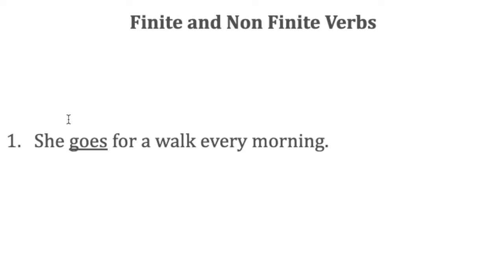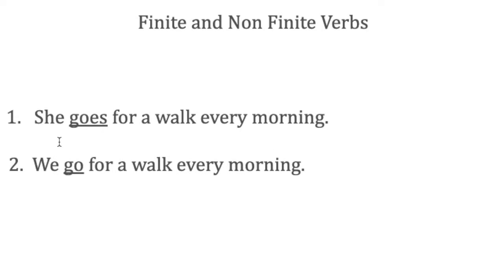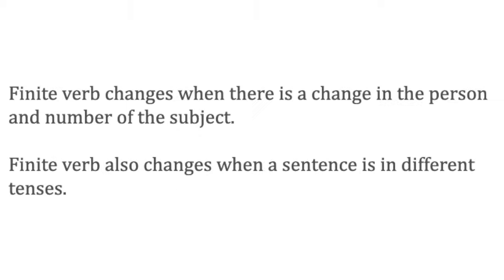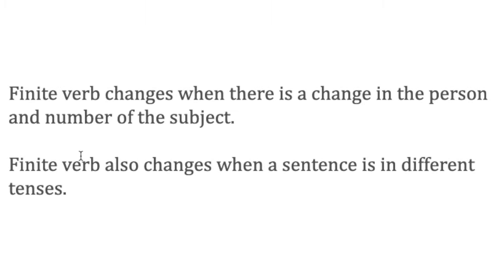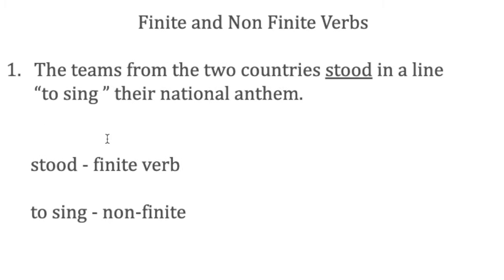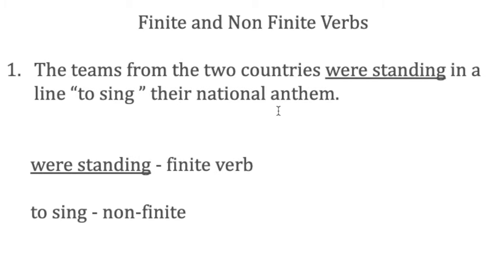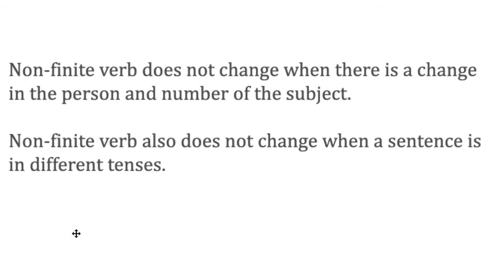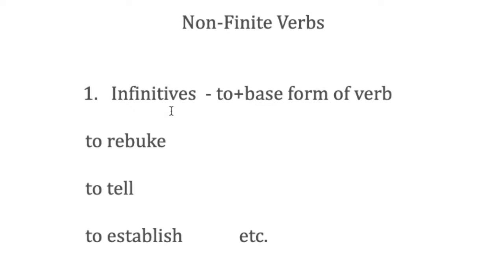Finite and Non-Finite Verbs